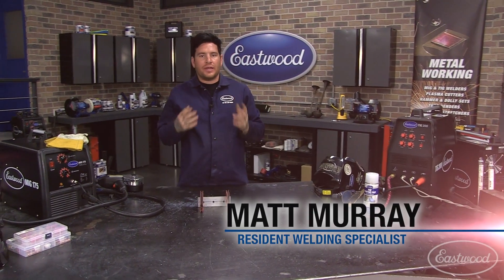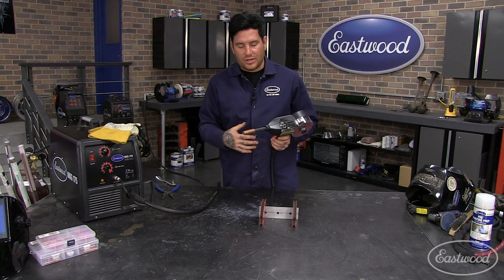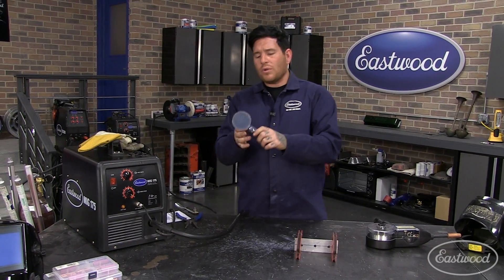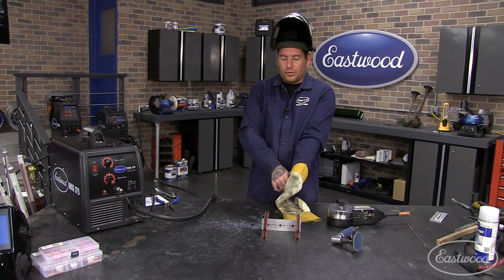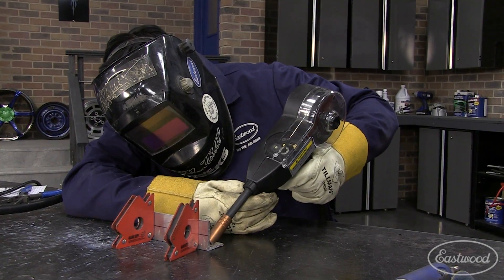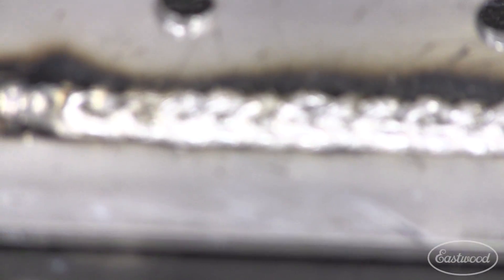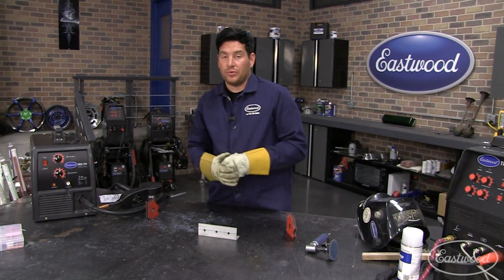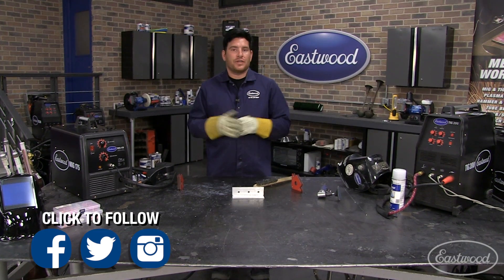How To MIG Weld Aluminum - Pointers and Troubleshooting with Eastwood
Matt covers the basics of welding aluminum, demonstrating techniques using a spool gun with a MIG 175 welder from Eastwood.